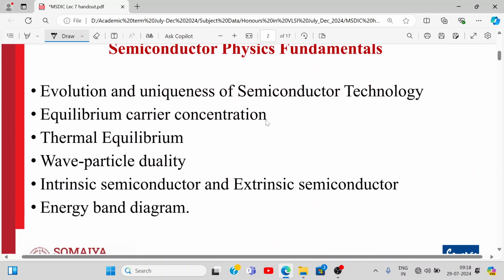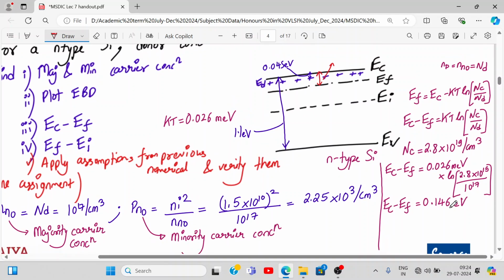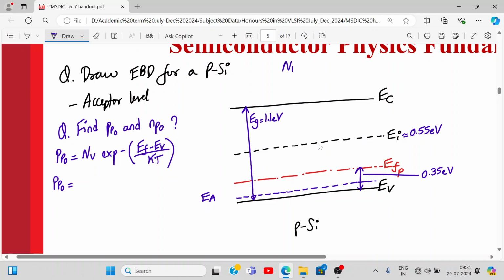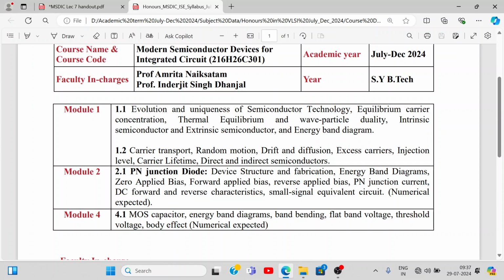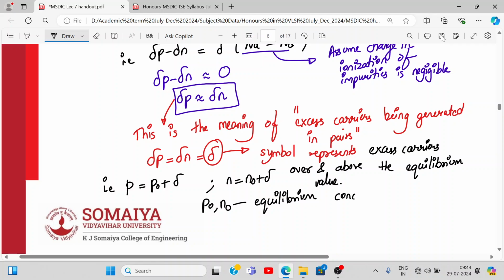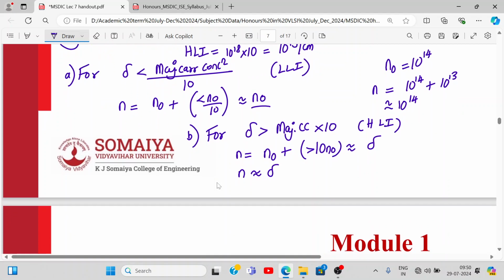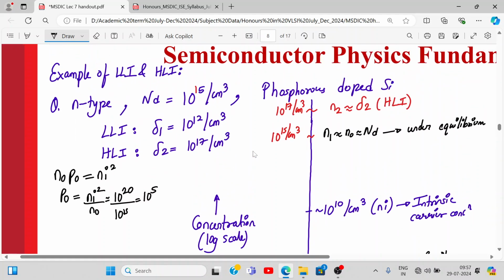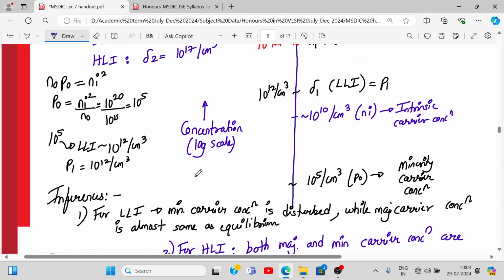MSDIC Lecture 7 | 29.7.2024 | Numerical | Carrier concentration | High level injection